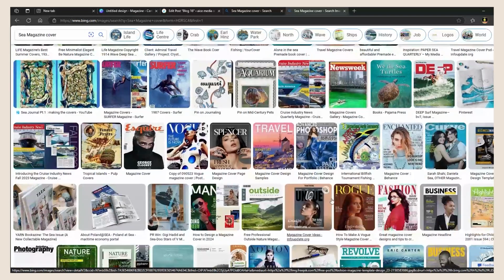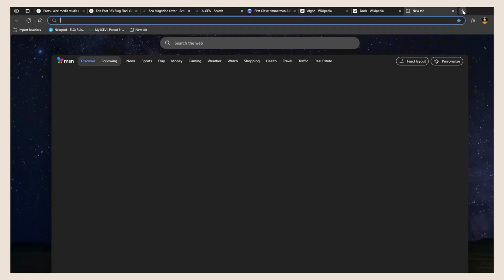CCR Aice Media Studies